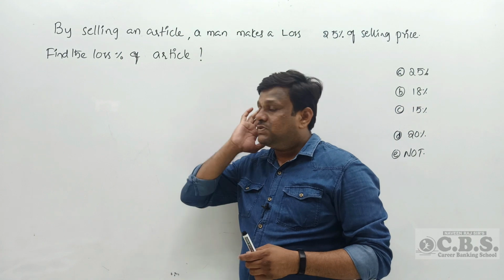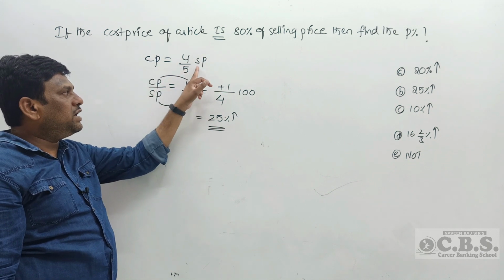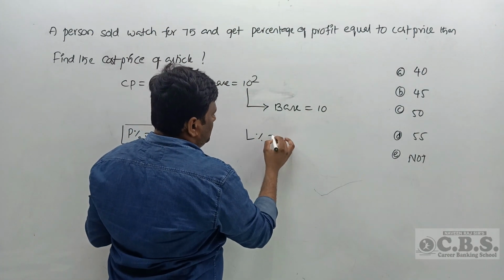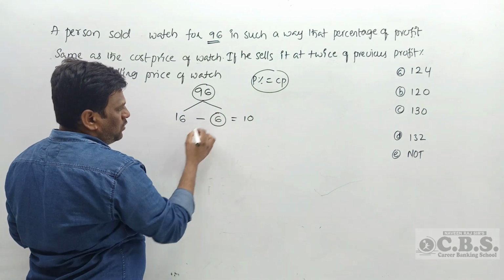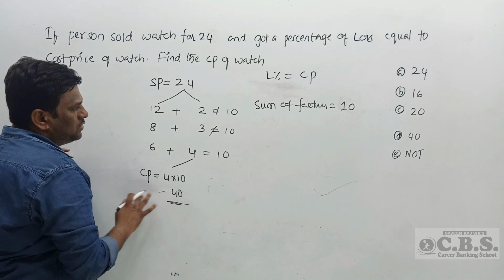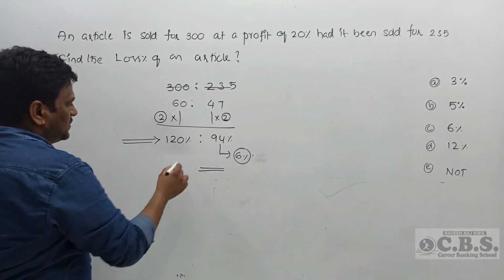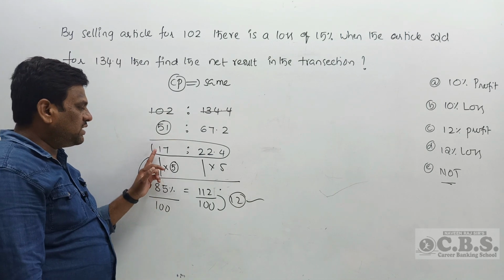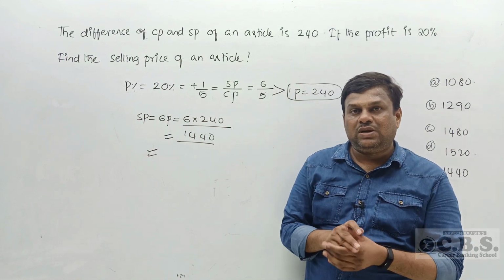Profit Loss||Lesson 3||Regional Rural Bank||CBS INSTITUTE||Naveenraj Sir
Naveenraj Math
 youtube channel going to provide three modules of video coverage  like
1. Concept oriented chapter wise
2. Previous year memory based
3. Tricky questions
SO stay tune naveenraj math channel for latest updates and videos